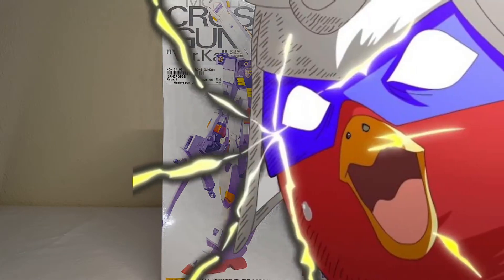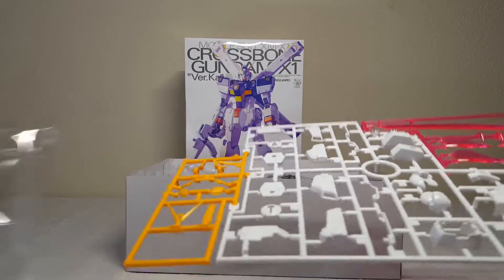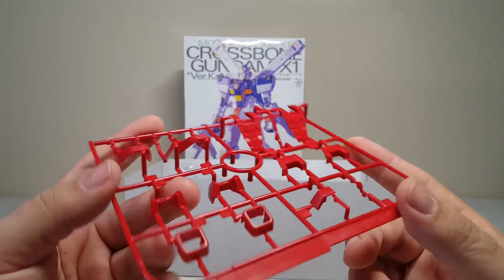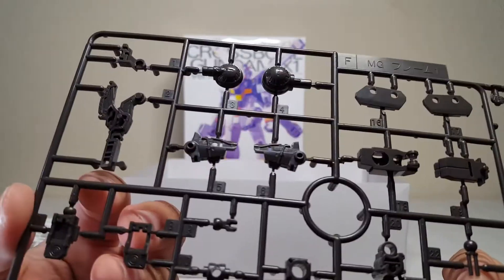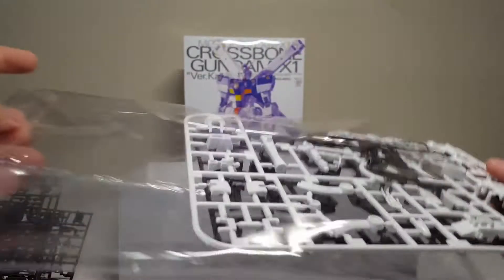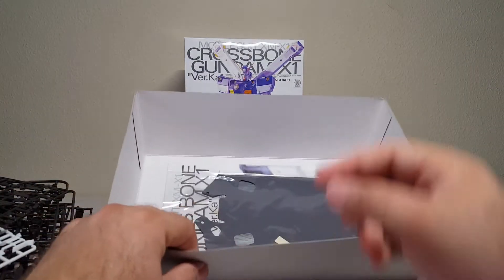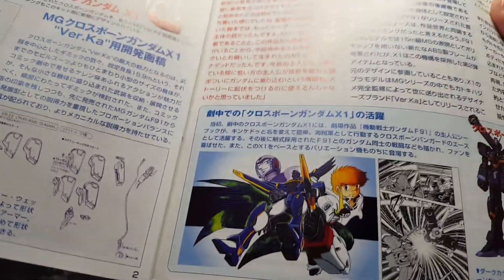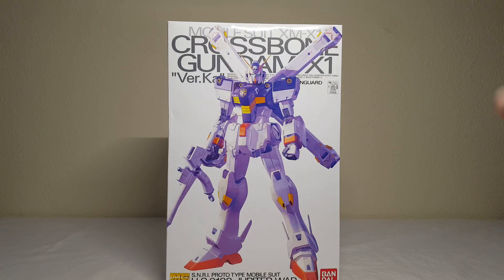MASTER GRADE MONDAY: UNBOXING!!! CROSSBONE GUNDAM X-1 Ver Ka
Did you really think I'd leave it at that?

On this MasterGradeMonday lets open up a kit I picked up near the end of last year, the awesome Crossbone X-1! I know nothing of Crossbone other than Pirate Gundam. lol. Let's see what I am getting myself into.

Thanks to my Patrons:
SteelAngelJohn
Andy Tubbs
Steve Middendorf